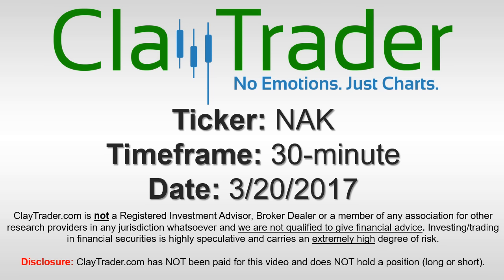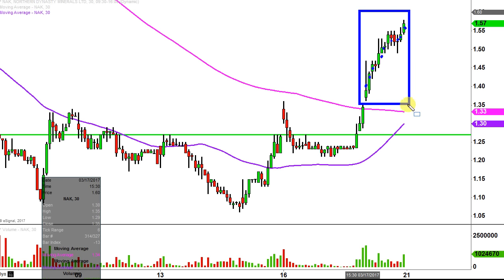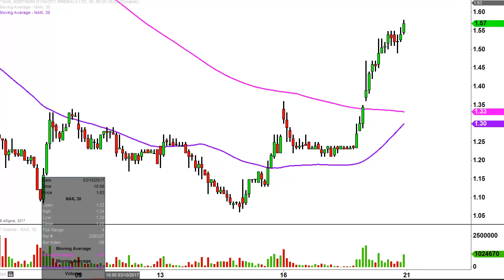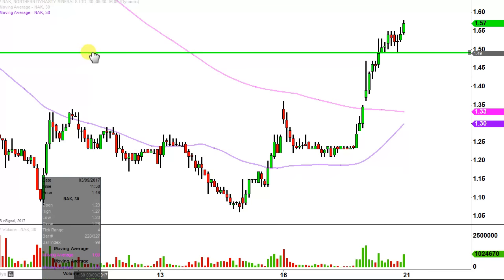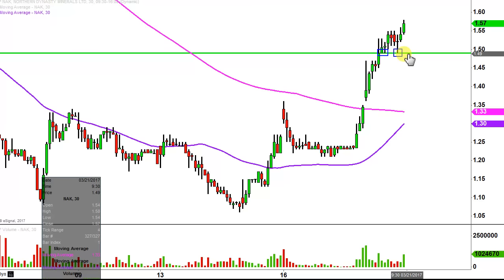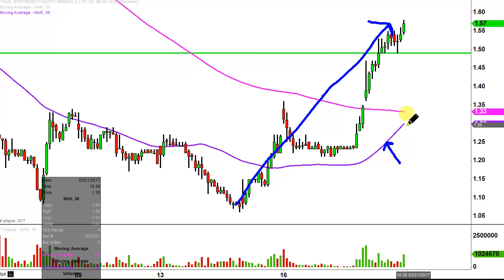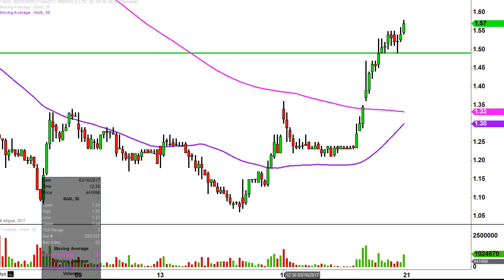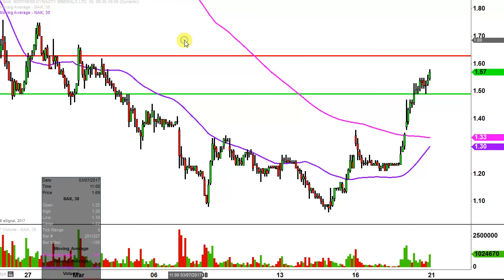Northern Dynasty Minerals Ltd - NAK Stock Chart Technical Analysis for 03-20-17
Free Guide - The 5 Tools I Use To Find Stocks To Trade